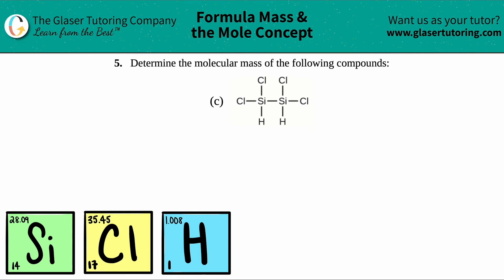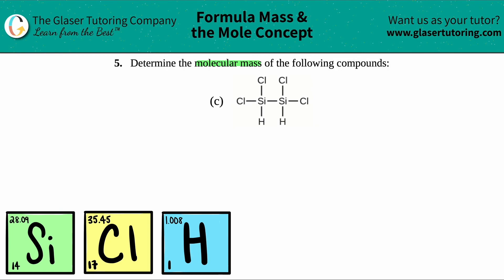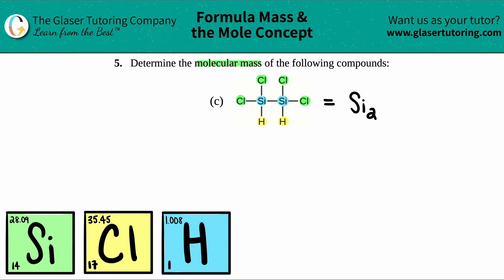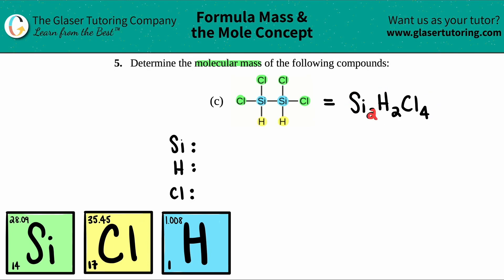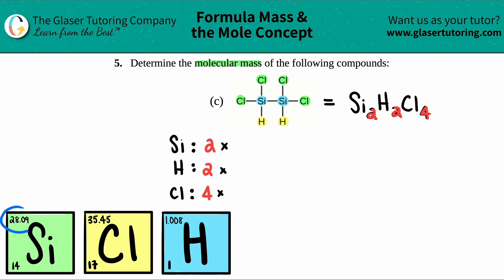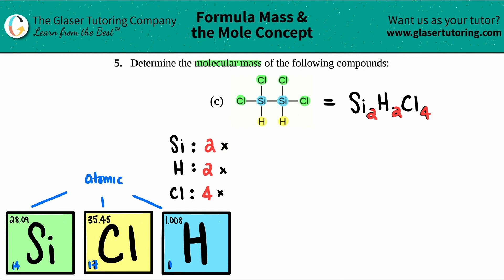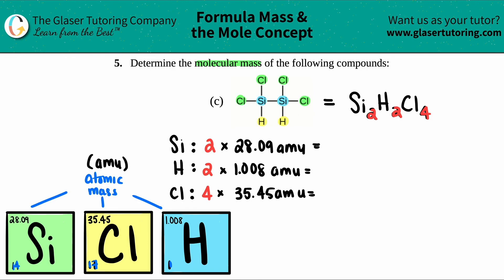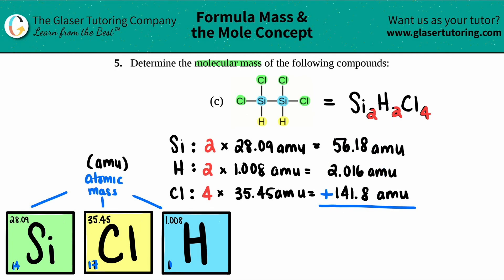3.5c | Determine the molecular mass of the following compounds: Si3Cl6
Determine the molecular mass of the following compounds:
Si3Cl6